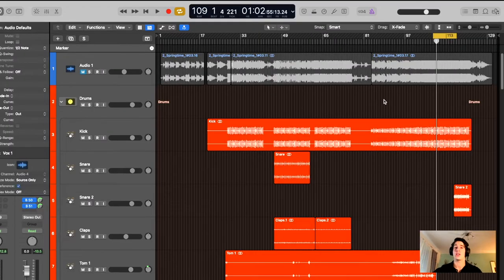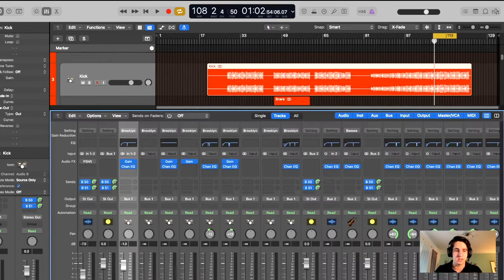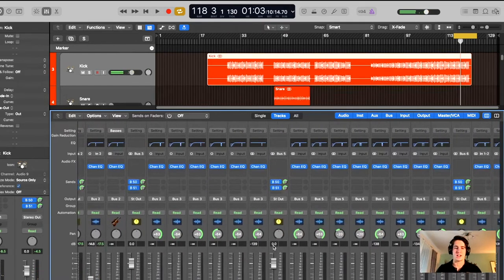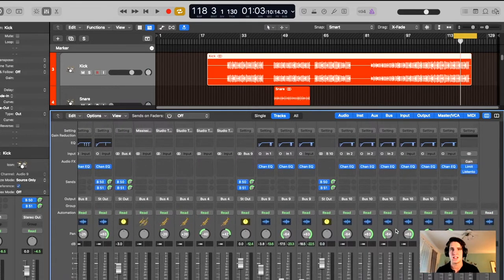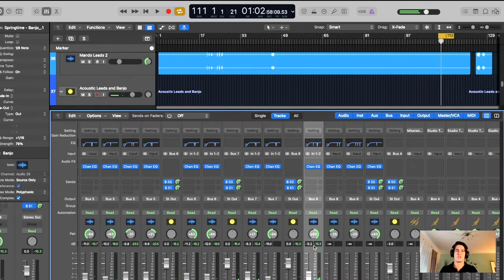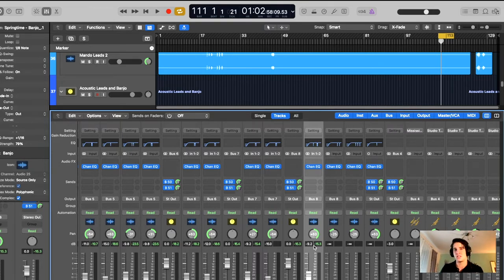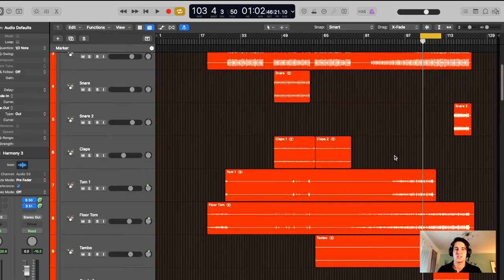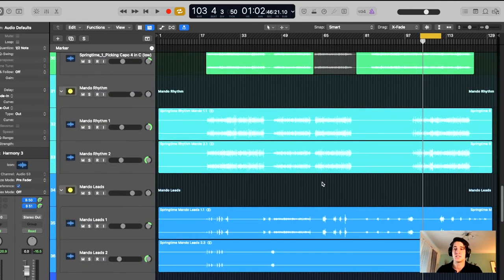How To Nail Your Mix From The First Step: Get Your Volume Balance Set Like A Pro